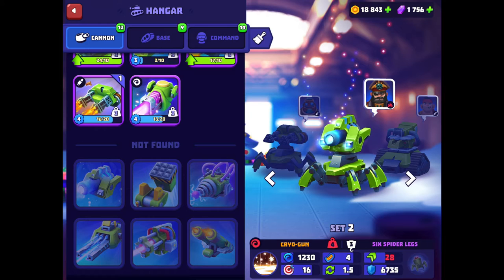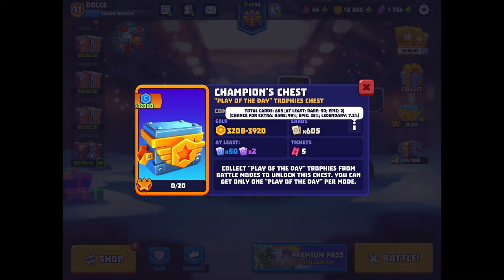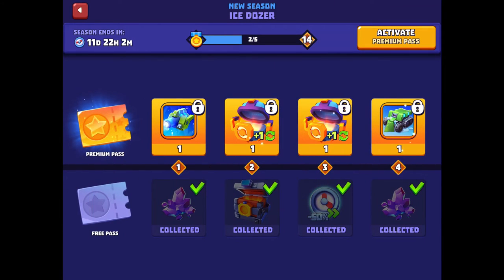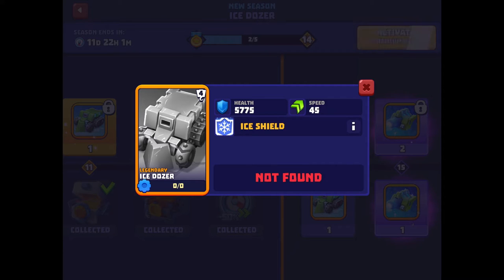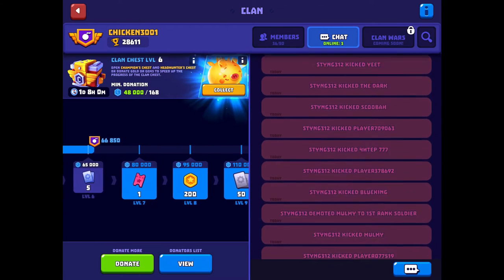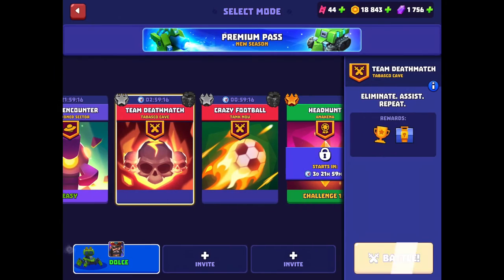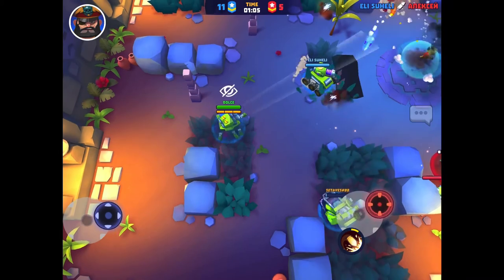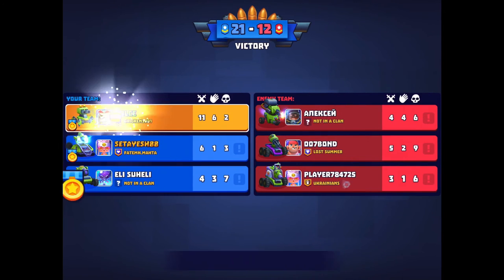Ice Dozer Season BREAKDOWN | EXCLUSIVE Base in Tanks-A-Lot!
Welcome gamers to my first Tanks-A-Lot video! This video will breakdown the Ice Dozer Season Battle Pass as well as the EXCLUSIVE Ice Dozer base only obtainable during the New Years Event. Remember, you can obtain the Cryo Gun at the end of the battle pass and there’s only a few days left!
Happy 2021 Gamers!